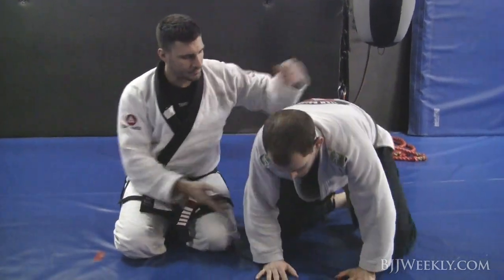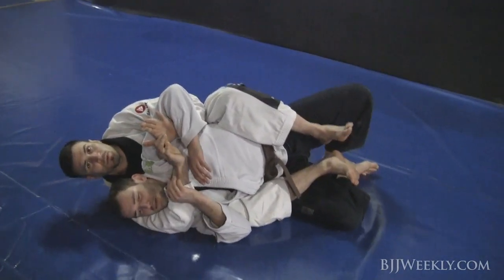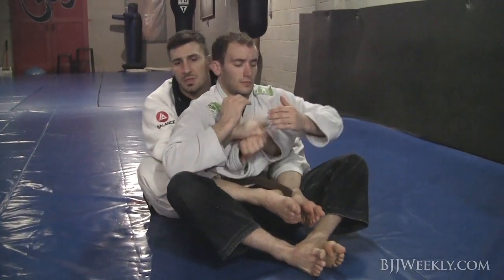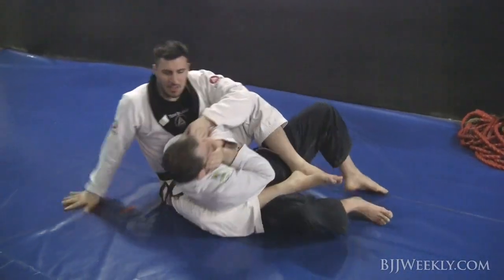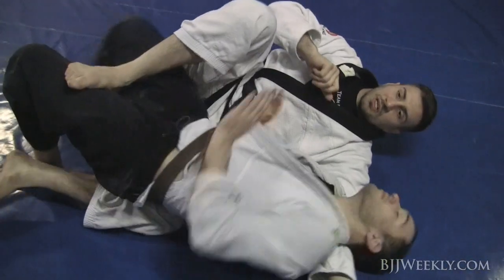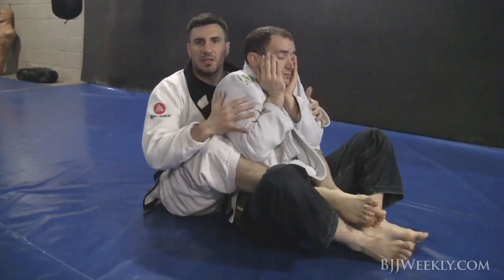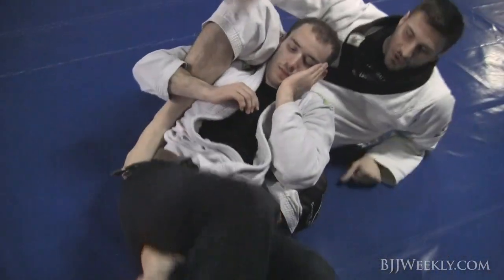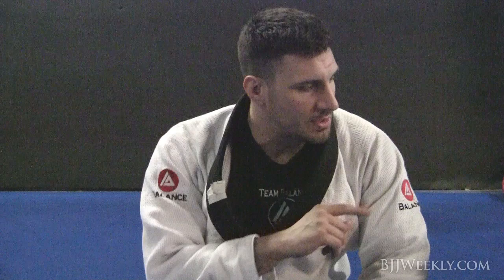Phil Migliarese - Jiu Jitsu Back Control Concepts - BJJ Weekly #052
In this segment Phil Migliarese shares his concepts of back control in Jiu Jitsu. Phil discusses how he likes to use a modified hook to avoid potential foot locks as well as give him some additional options for control. Phil also shows how to open an opponent who is protecting his neck and keeping his elbows tight, and how to control the upper body with your legs.